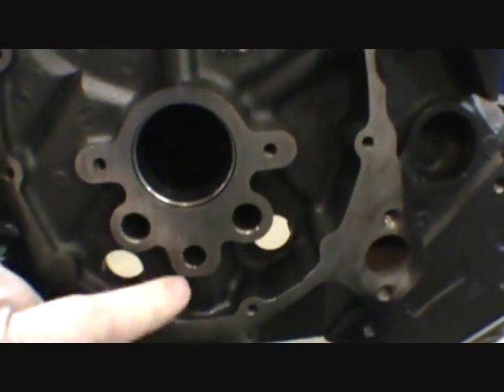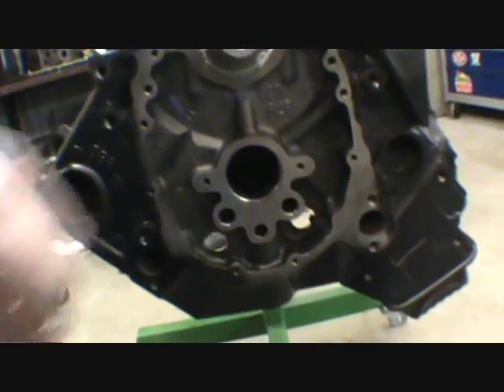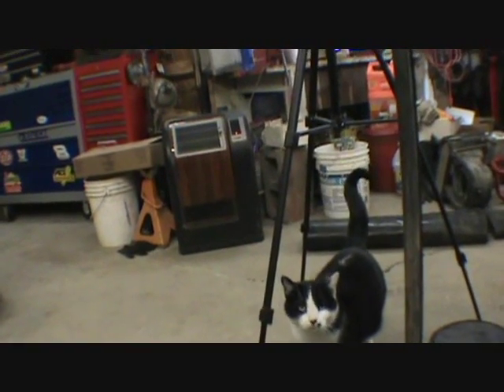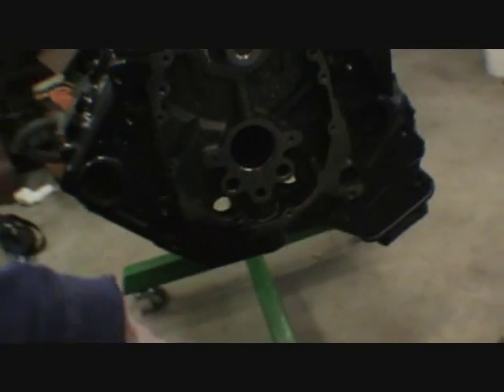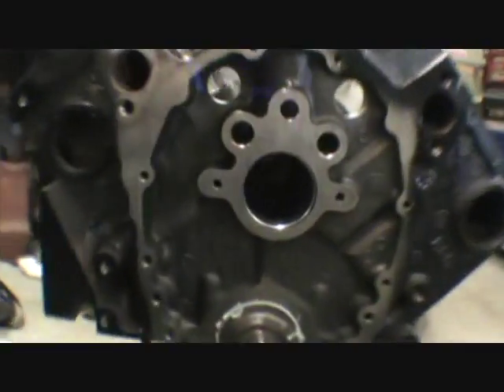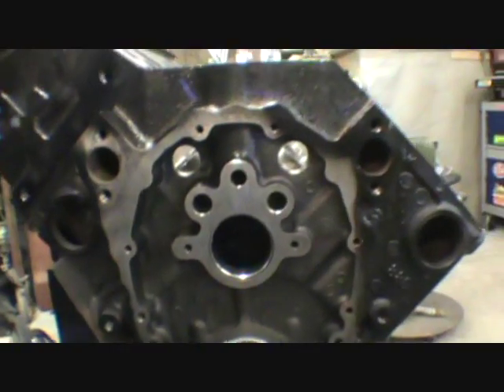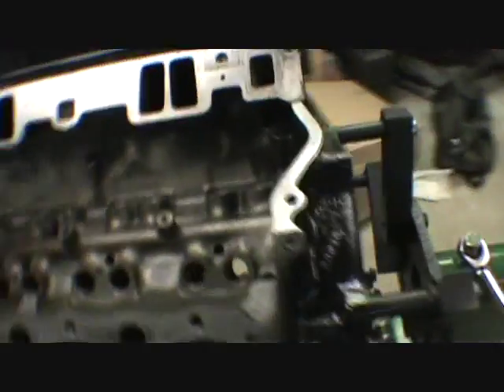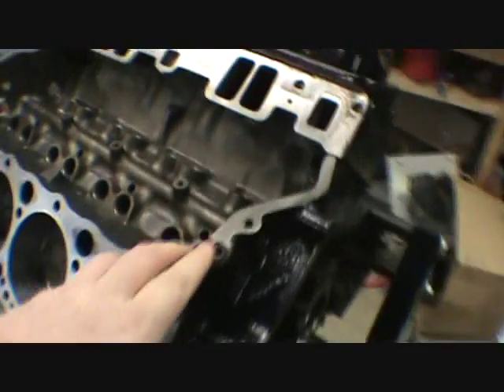part 10 1999 5 .7 build why is it so hard to get right parts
so close to having this motor done i just need a soft plug kit and the books keep saying wrong part numbers the next motor will get  tapped for screw in plugs. so were trying one more place to get them.